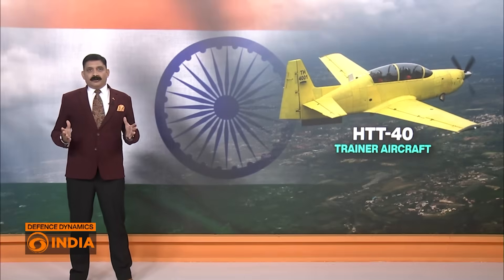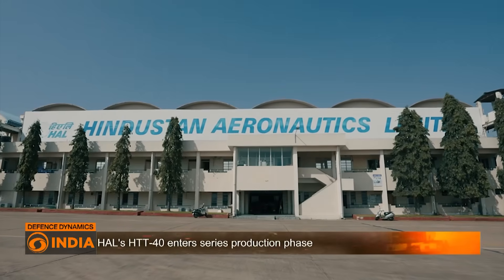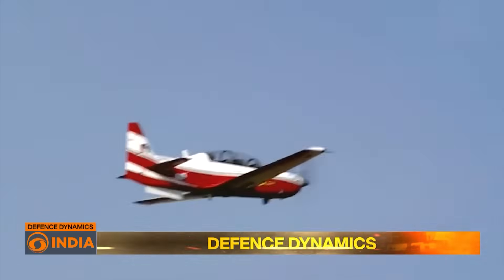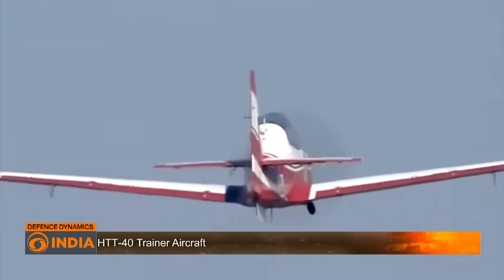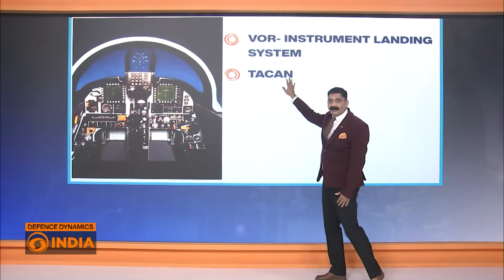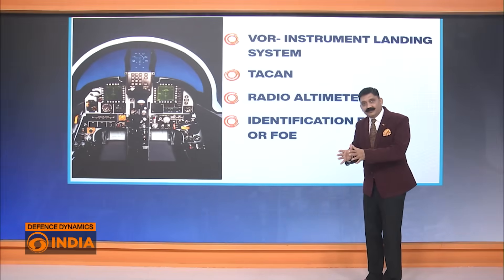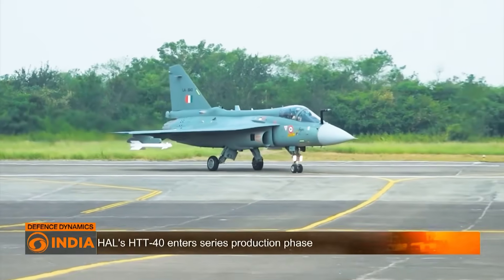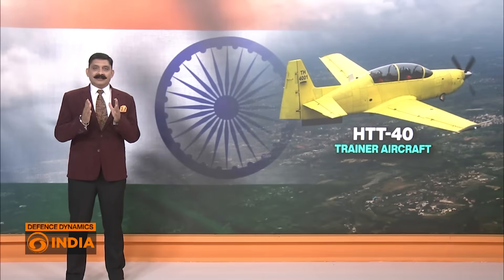HTT-40 Takes Flight: India's New Trainer | Defence Dynamics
The Hindustan Turbo Trainer-40 (HTT-40), designed and developed by HAL, has officially entered production — marking a proud moment for Indian aerospace. The first series production aircraft, TH 4001, completed its maiden flight at HAL Bengaluru, taking a big leap toward self-reliance in pilot training. Powered by the Honeywell TPE331 engine and equipped with a modern glass cockpit, advanced avionics, and zero-zero ejection seats - the HTT-40 is built to global standards. With Defence Minister Rajnath Singh inaugurating its second production line, this indigenous trainer is all set to replace imported aircraft and train the next generation of Air Warriors.

htt 40 hal, hindustan turbo trainer 40, hal htt 40 production, htt 40 maiden flight, hal bengaluru aircraft, indian air force trainer aircraft, honeywell tpe331 engine, htt 40 glass cockpit, indigenous trainer aircraft india, drdo hal collaboration, made in india aviation, indian aerospace industry, defence minister rajnath singh inauguration, india self reliance in defence, hal htt 40 avionics, indian air force pilot training